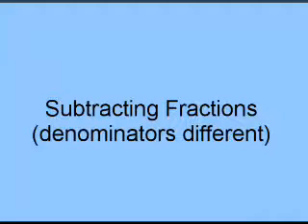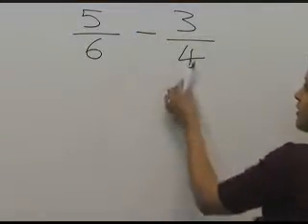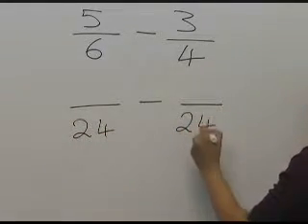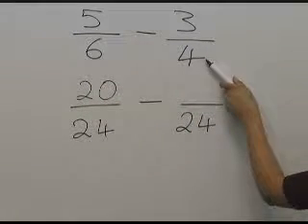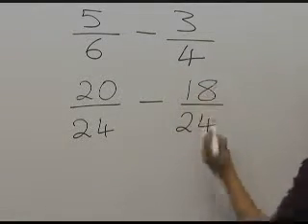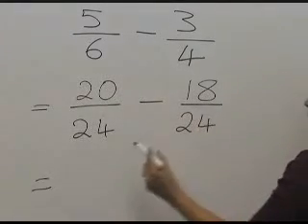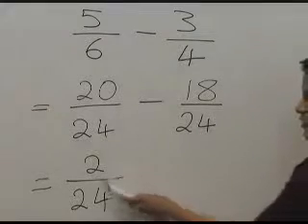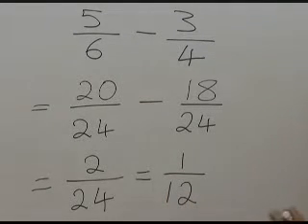Subtracting Fractions with Different Denominators